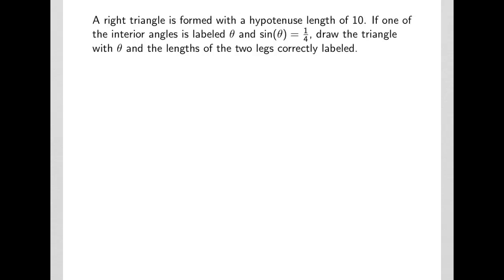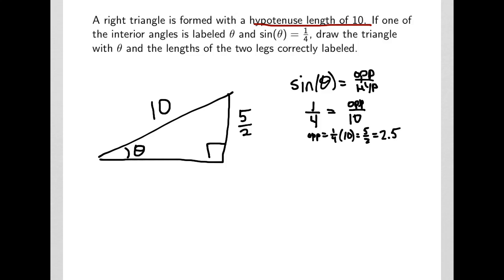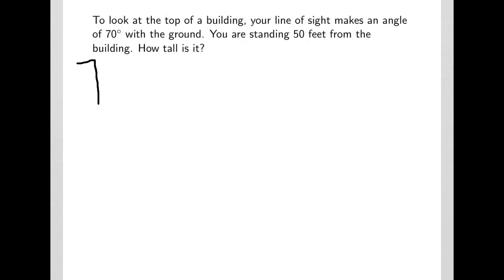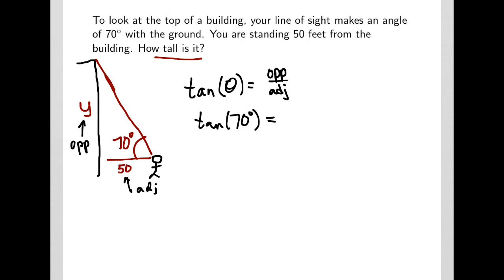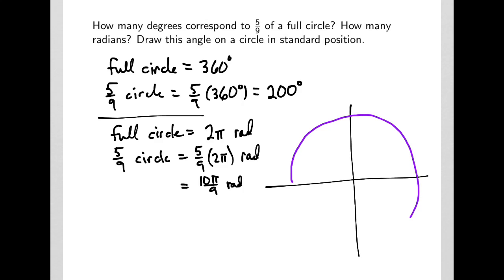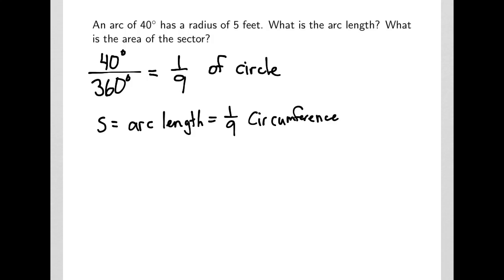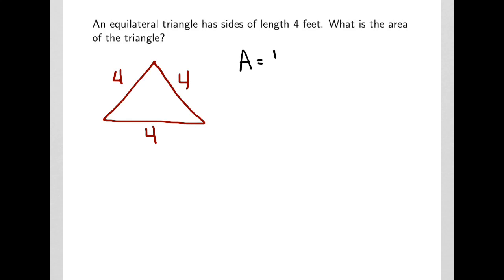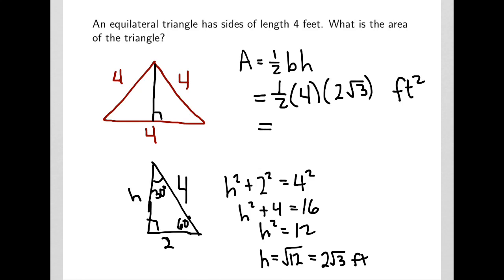Math 232 Exam 2 Practice Problems: Basic Trigonometry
The first 5 problems from the review sheet, under the category of "Basic Trigonometry". The emphasis is on basic concepts such as right triangle trigonometry, angle conversion, and arc length/area of an angle.